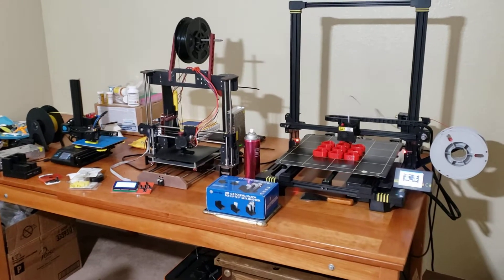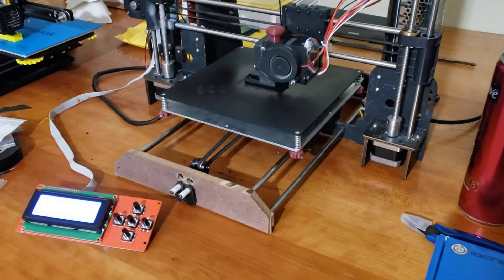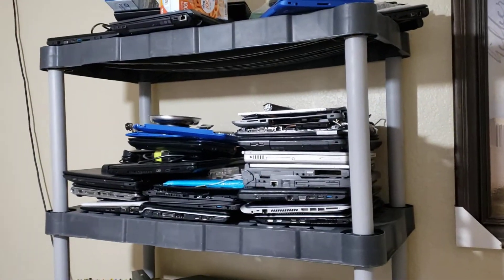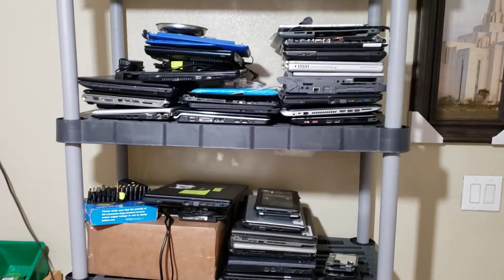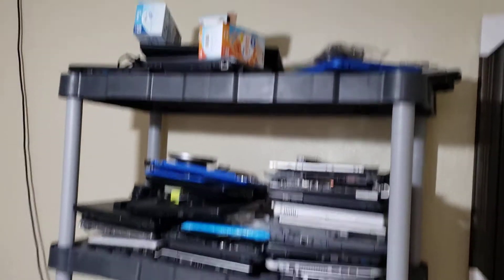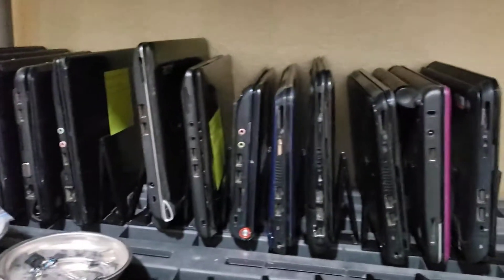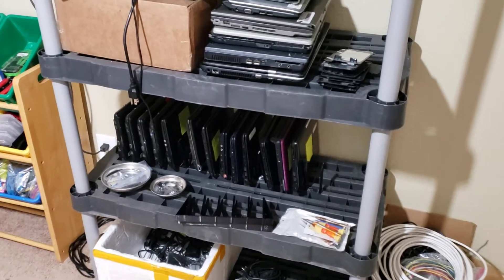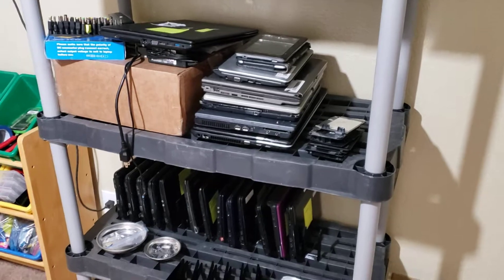Lots of Laptops to Fix & Part Out!! And 3D Printing Update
3D Printers I own:
1. Anet A8
2. Kingroon KP3
3. ANYCUBIC Chiron
4. Monoprice Select Mini Pro
5. XYZ Printing Da Vinci Mini Wifi

Cura
Repetier
Octoprint
Simplify3D

Materials I print with:
PLA
PETG
ABS

Filament brands I prefer:
Overture
Solutech

Platforms I sell on:
eBay
Amazon
Shopify
Etsy
BeckerCNC